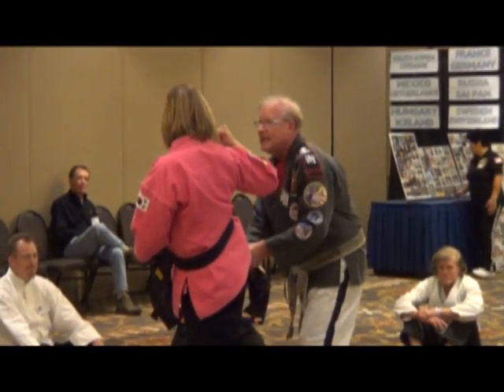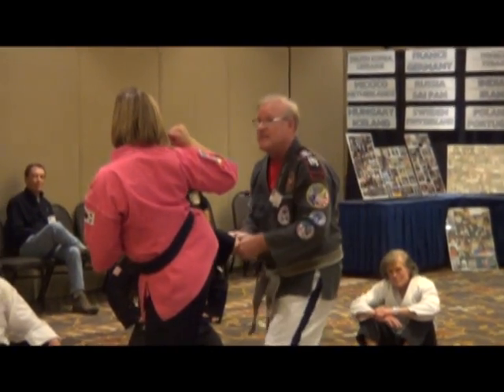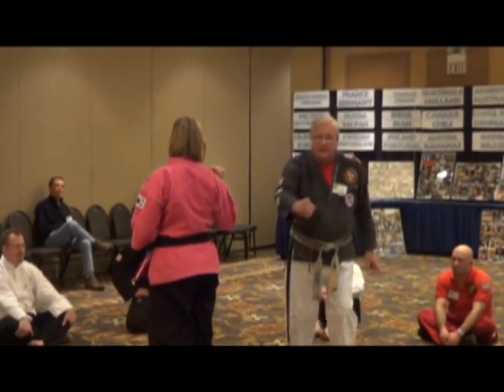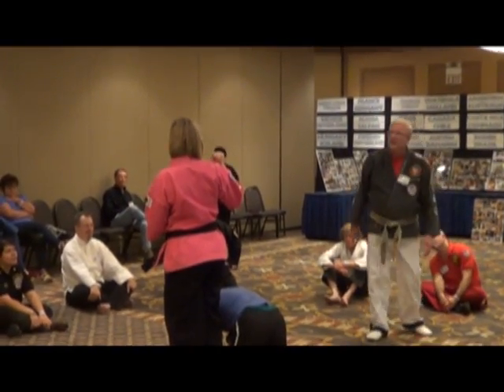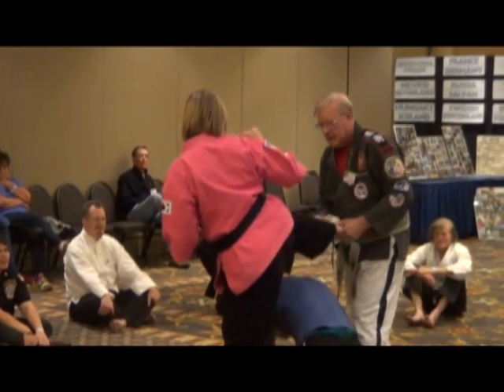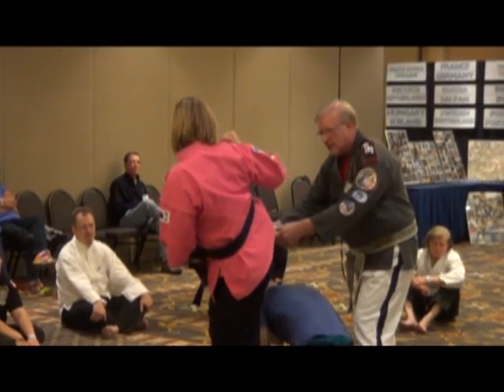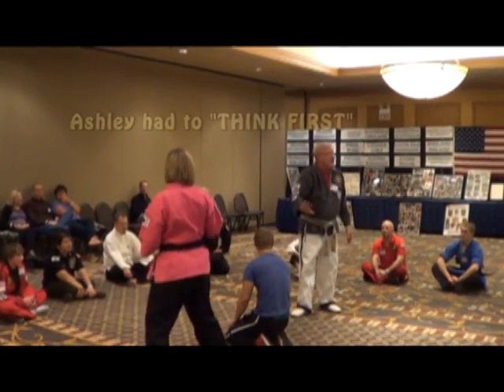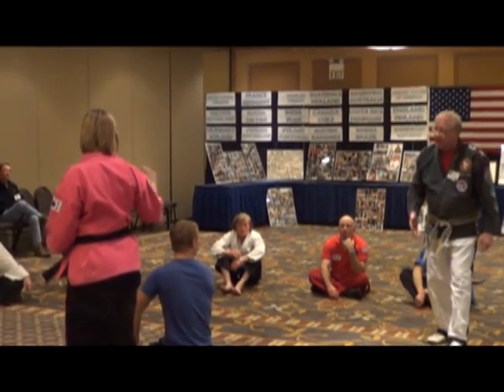Teaching To Think First- Michael Kinney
Dynamic teaching skills from the Martial Arts library of 50 year veteran Martial Artist, Michael Kinney.  A segment filmed at the EUSA Global Leadership Conference in Pittsburgh, 2013.  The focus is Kicking skills, and the thinking process.